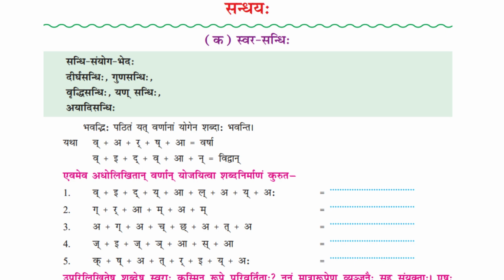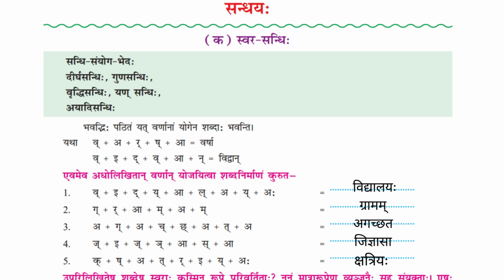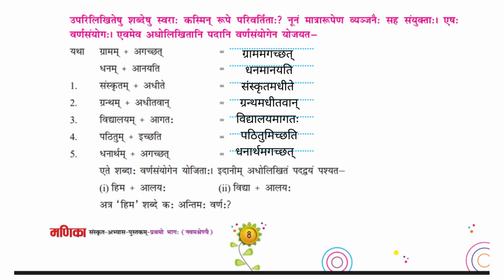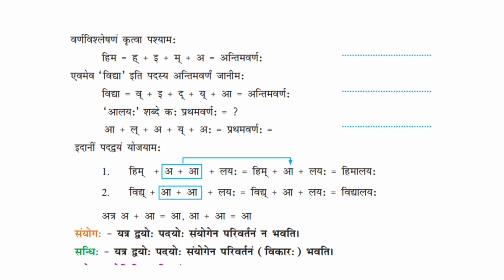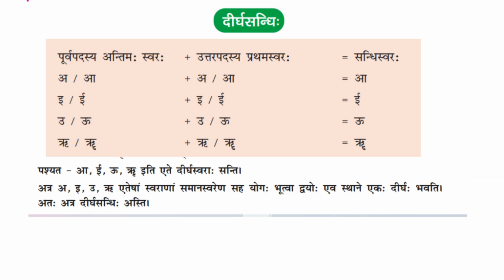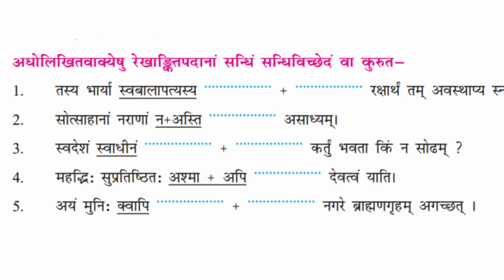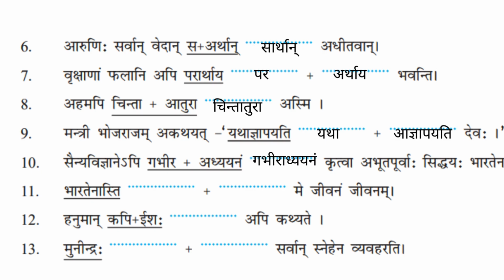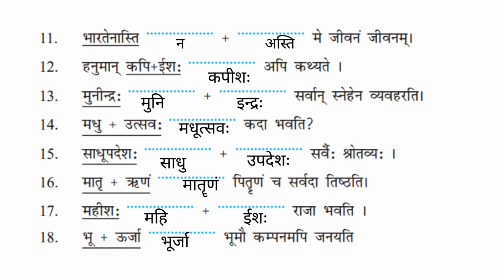सन्धयः - PART-1- Introduction of sandhi in detail with grammar rules in Sanskrit